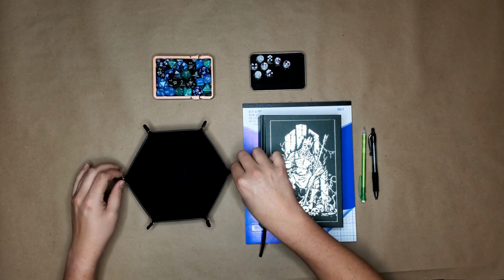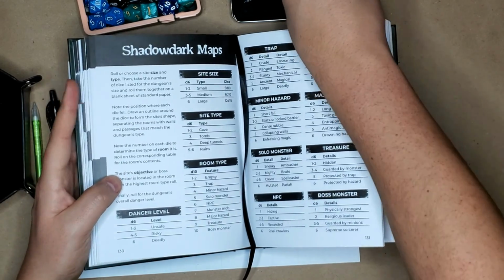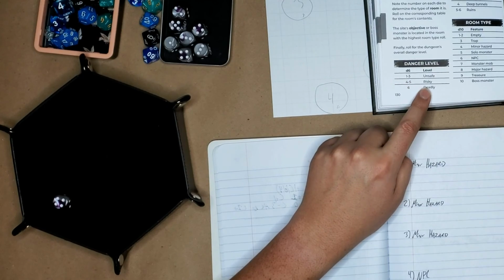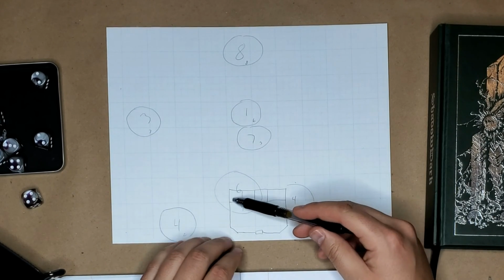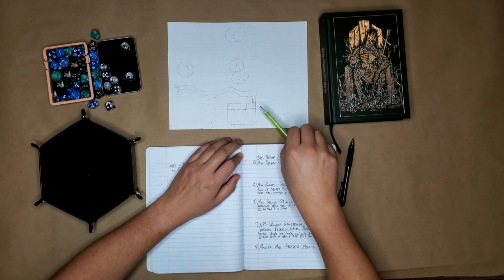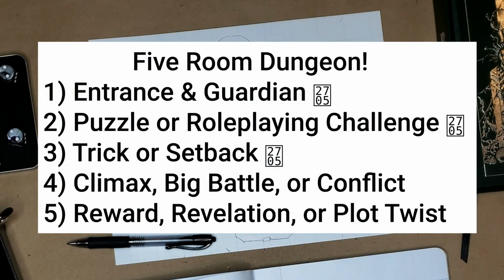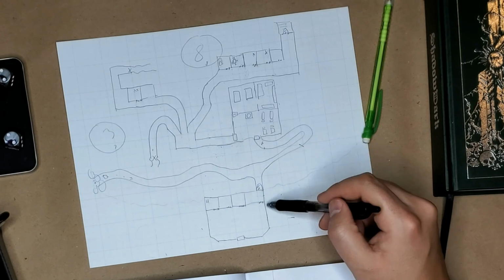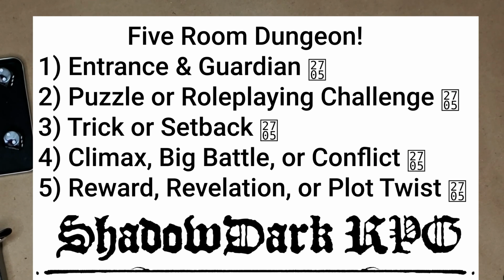Generate a Five Room Dungeon w/ Shadowdark RPG!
In this video, we're going to tackle how to generate a five room dungeon using Shadowdark RPG!  With some dice and Shadowdark's roll tables to guide us, we're making a PRISON BREAK with puzzles, traps, NPCs, treasure, and more!

(I'm not sure why the video edit didn't export the ✅ emoji correctly, but you can imagine those weird numbers are supposed to be a ✅ !)

00:00 Intro to 5 Room Dungeons
01:12 Dungeon Layout
02:40 Room Types
03:57 What's in the Rooms?
05:18 Mapping it out!
06:04 NPC Prisoner Creation
07:46 What Willy Knows
08:59 Prison Door Puzzle
10:02 Delving deeper!
12:12 The Dungeon So Far
12:30 "Room 3"
13:30 It's a TRAP!
16:40 Major Hazard
18:54 Climax, Big Battle or Conflict
20:50 Dungeon Recap!
26:04 Wrap Up!